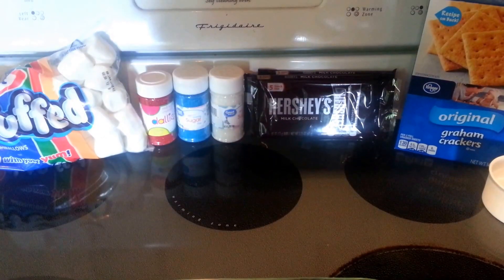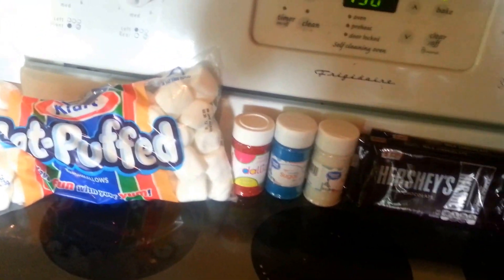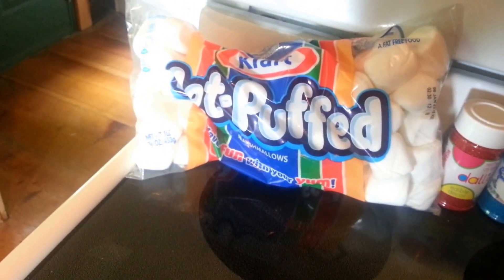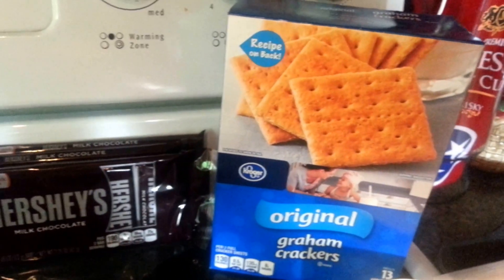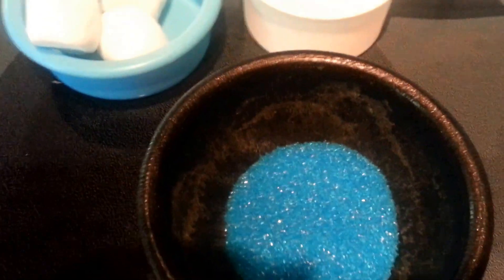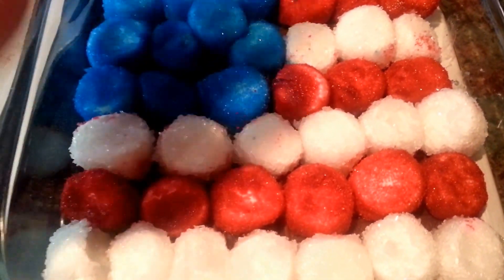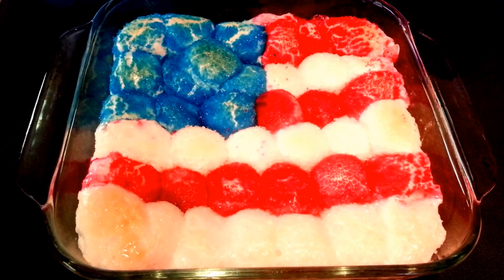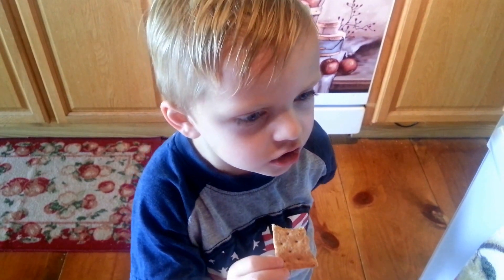Patriotic S'mores Dip!!!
Ingredients:
4 regular size hershey bars (I used the minis but they are processed in the same plant as almonds.  I went back to the store and made a different batch for my son who is allergic to almonds.)
19 marshmallows
water to dip the marshmallows in
red, white, and blue sugar crystals
graham crackers for dipping

1.  Preheat oven to 450.
2.  In a square baking dish, place the chocolate bars to cover bottom.
3.  Dip 5 marshmallows in water and roll them into the blue sugar crystals.  Place them on parchment paper to dry.
4.  Repeat with 6 red and 8 white marshmallows.  (Be sure to change the water so you don't mix the colors.)
5.  Cut marshmallows in half.
6.  Place cut side down on chocolate layer for form a flag.
7.  Bake 8-10 minutes.  (Be sure not to burn!)
8.  Serve with graham crackers and enjoy!

*If it gets too hard you can pop it in the oven or microwave to soften back up! *